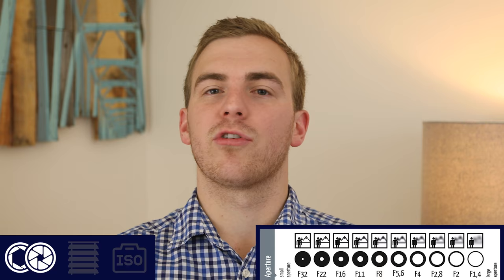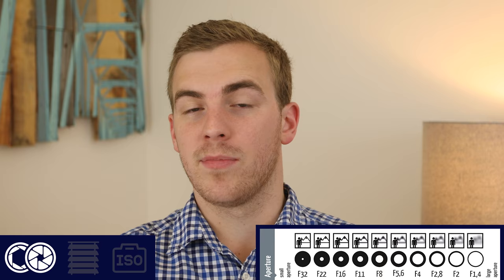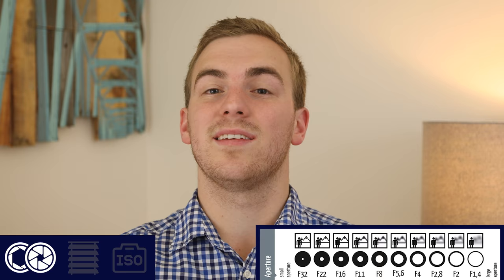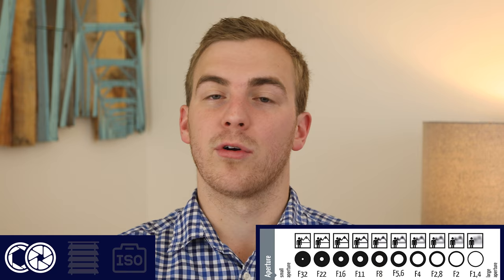CAMERA BASICS - Aperture, Shutter Speed, and ISO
So you want to learn about Aperture, Shutter Speed, and ISO? This video will give you a full understanding of how these three factors can make you a better photographer. This is the perfect video to help you learn your camera basics.